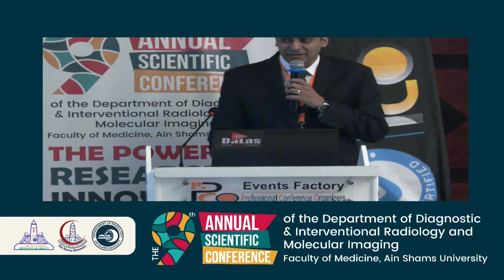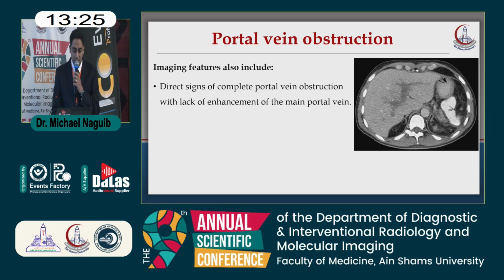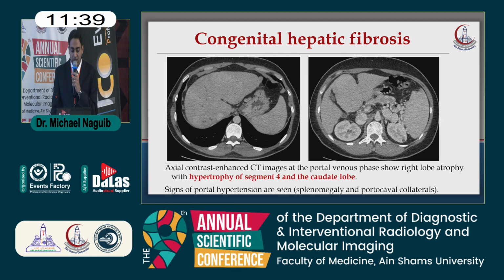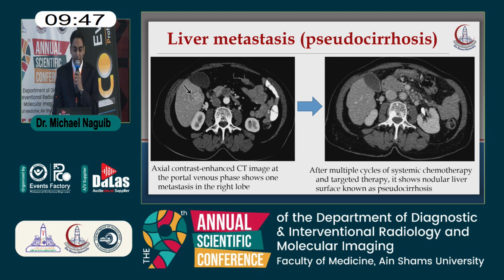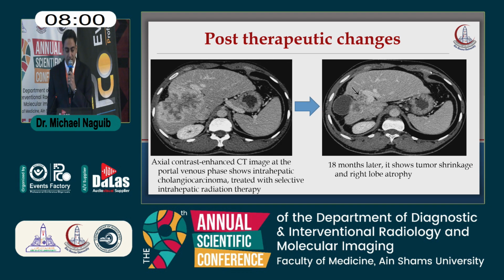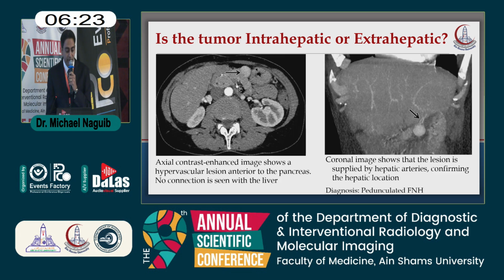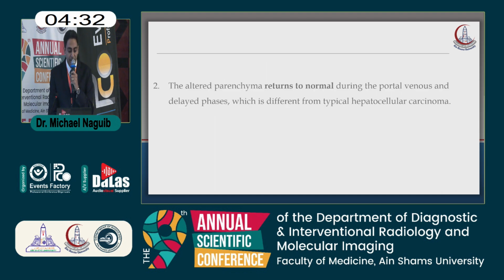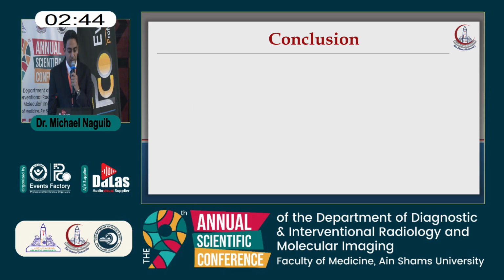Pitfalls of Liver Imaging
Dr. Michael Naguib